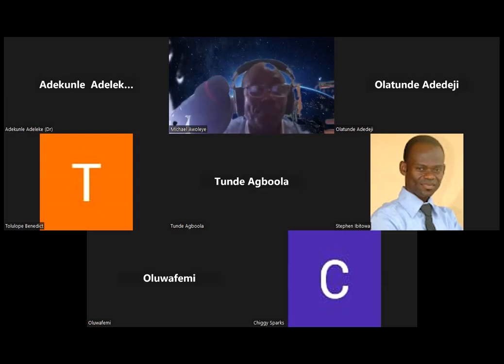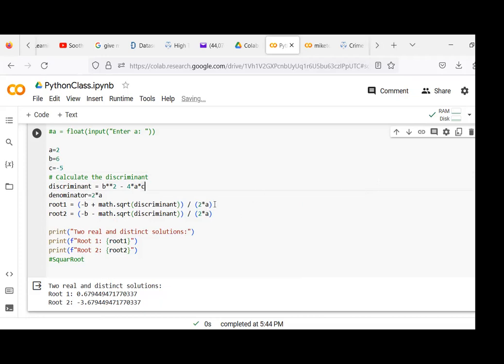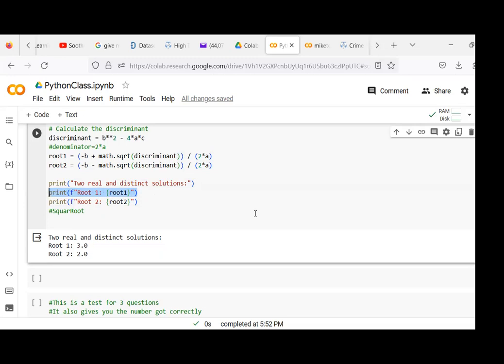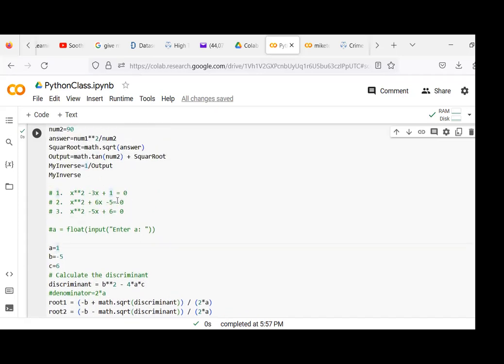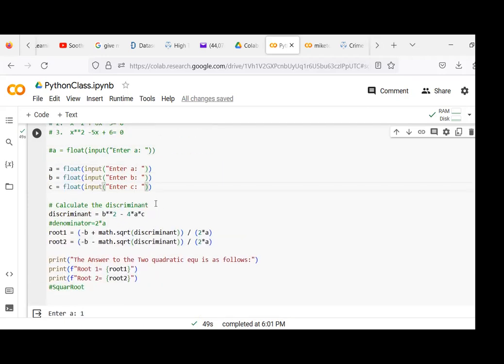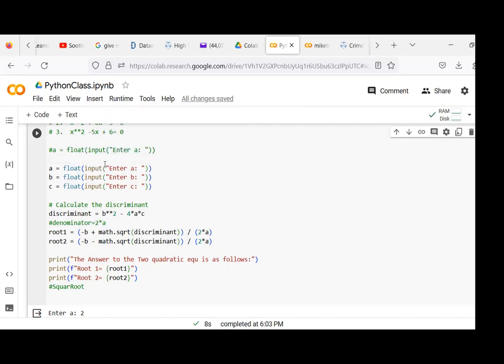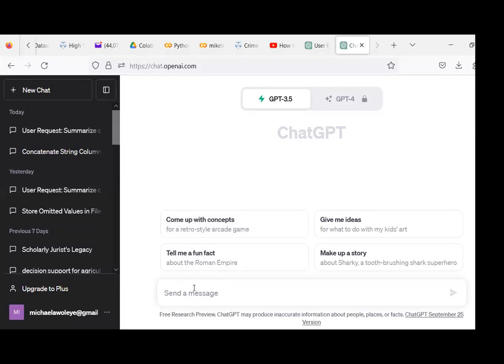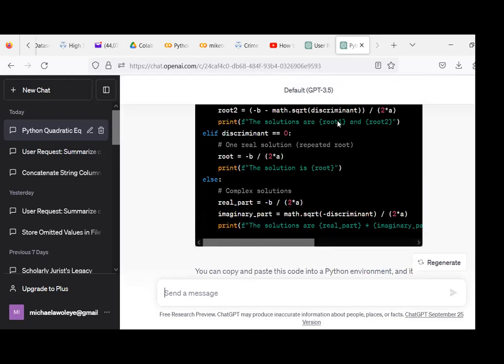Python for Quadratic Equation